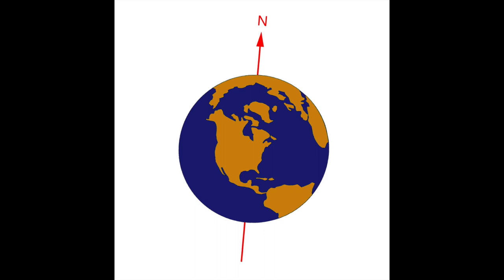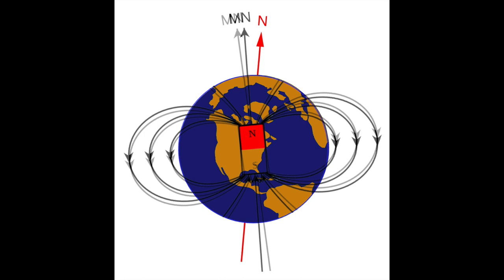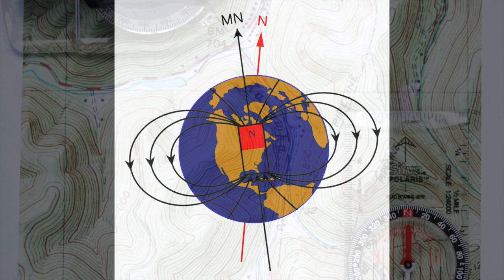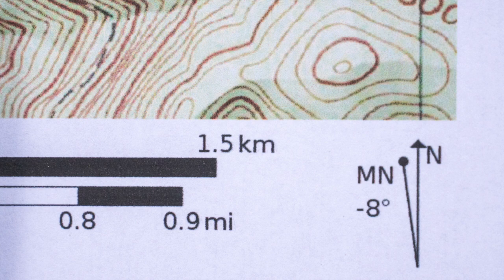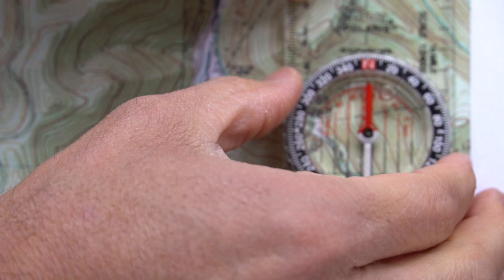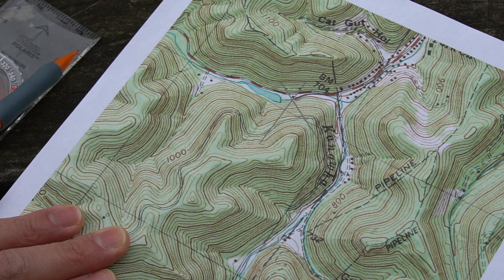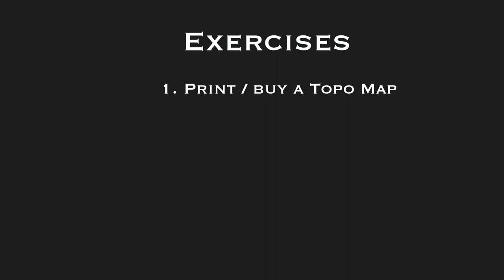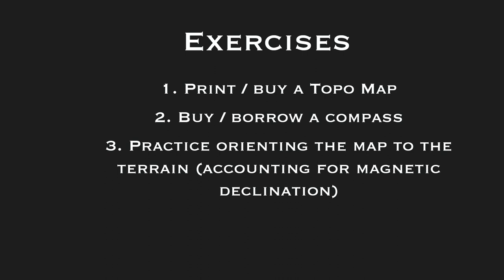Map and Compass Land Navigation | Part 3 - Magnetic Declination, Shooting a Bearing, and Resection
This short series will teach you everything you need to know to use a map and compass to navigate successfully in any environment.  I'll be covering:
  * Topographical Maps
  * Compasses
  * How to orient a map to the terrain
  * How to find your location on a map using a technique called resection
  * How to determine your pace count
  * How to get a bearing
  * How to plan a route
  * And how to stay on course using terrain association

In this video we look at how to account for magnetic declination, how to shoot a magnetic bearing, and how to locate your position on a map using terrain features and resection.

Here's a great compass for land nav, and if you buy from this link it helps the channel